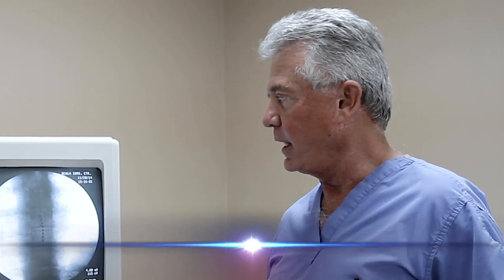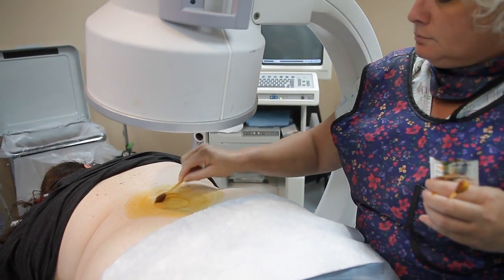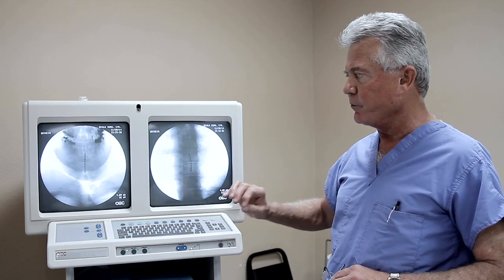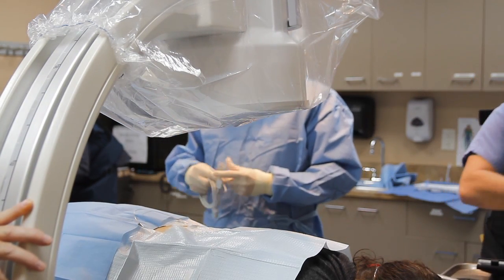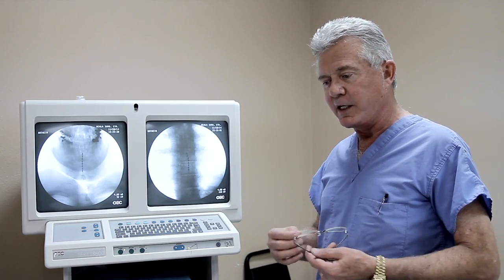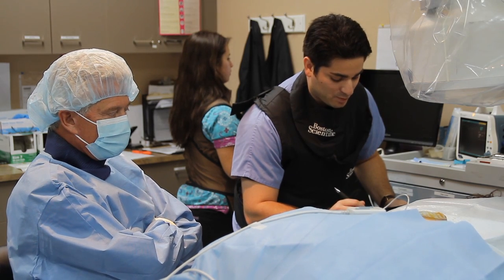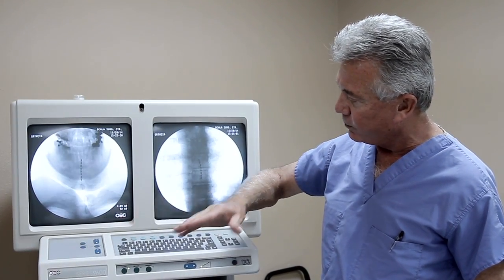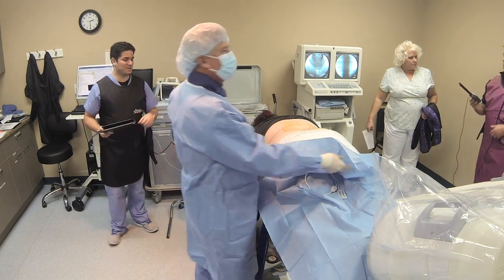Trial/Test Spinal Cord Stimulation/SCS-Stephen T. Pyles, MD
What is Spinal Cord Stimulation & how is it done? Watch this fascinating video that shows the procedure in depth with Dr. Pyles.